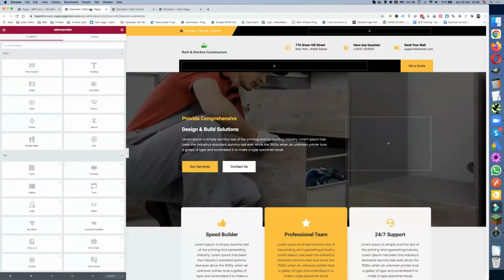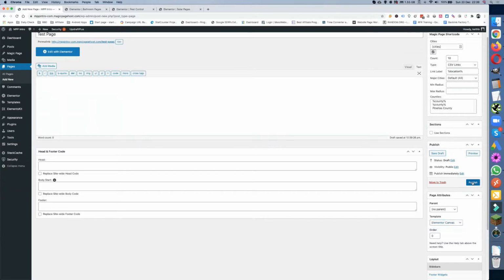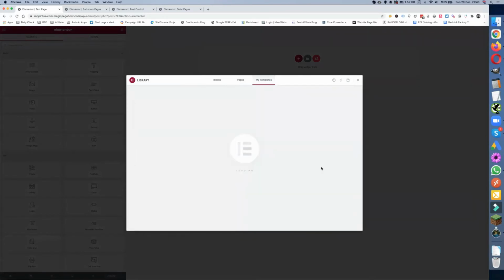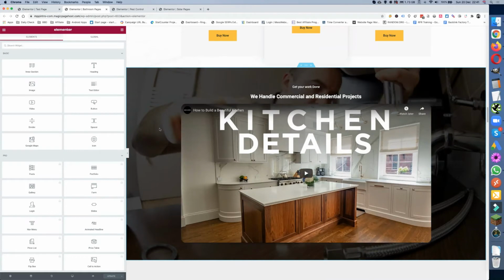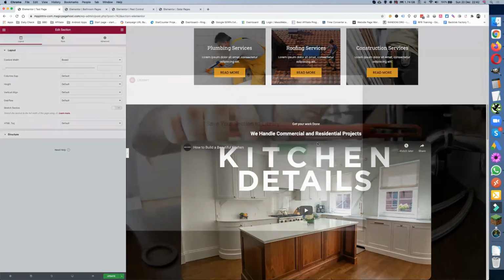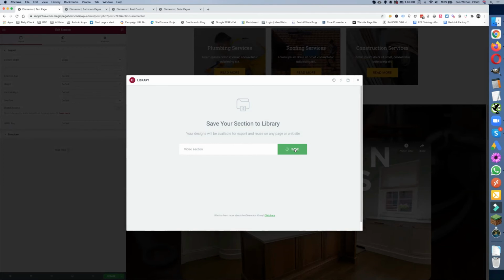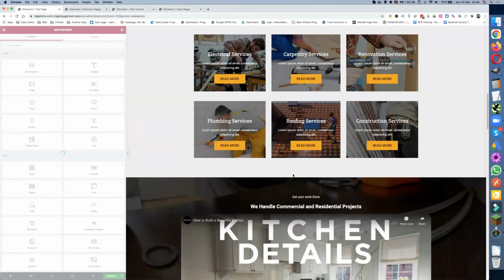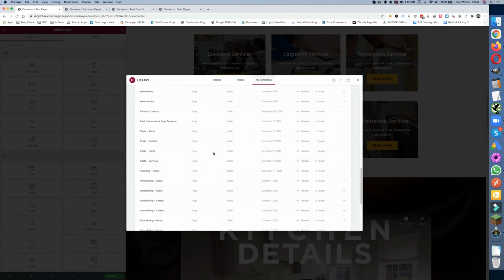Magic Page Plugin Training Step By Step Editing And Adapting Free Elementor Page Templates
in this video I go over how easy it is to mix and match different sections of the various parts from the free Magic Page plugin Elementor page templates so you can build a unique site with ease.